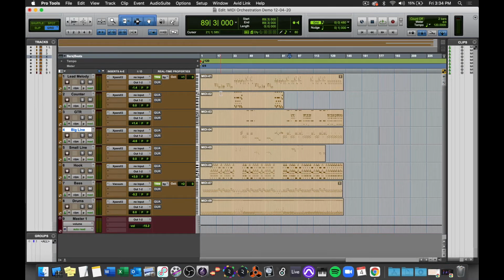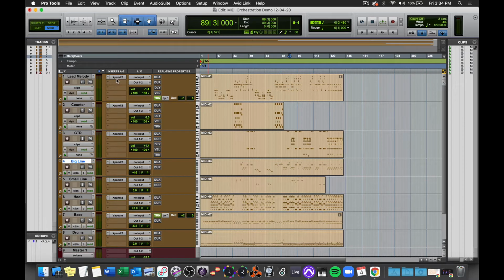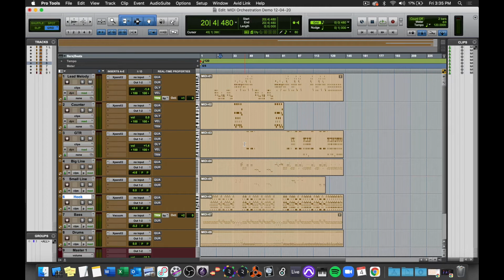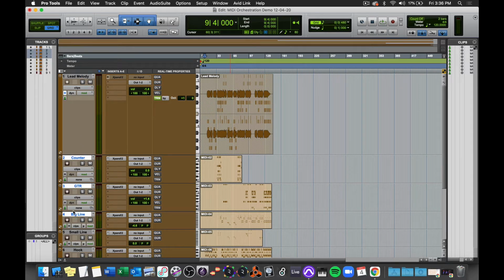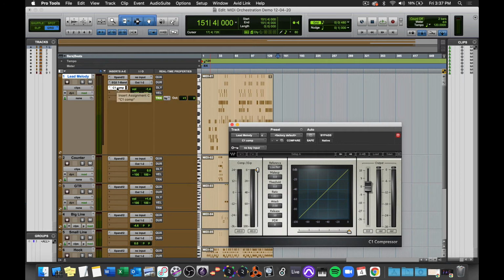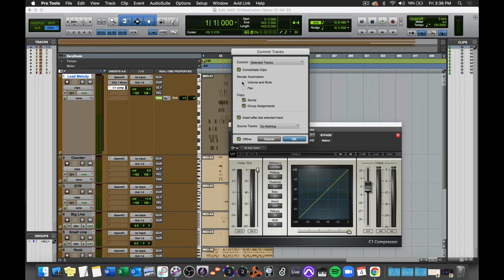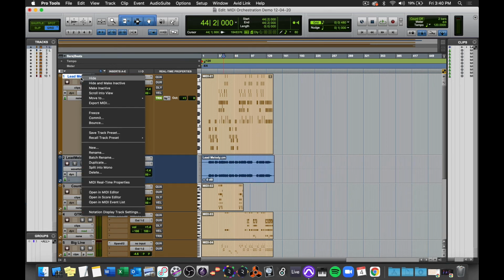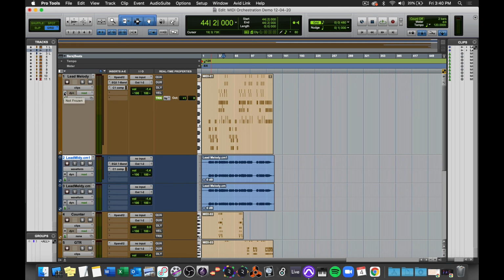MIDI Orchestration 4 Freezing and Committing